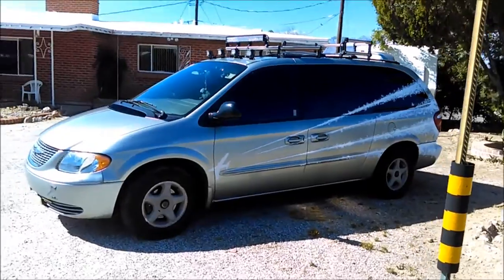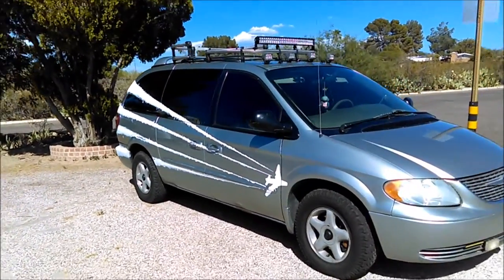Lightworker's "Armageddon / Apocalypse / Chemtrails Van"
A Lightworker's "Armageddon / Apocalypse / Chemtrails Van" Just what everyone needs during a Mass Extinction level event or maybe just to go on weekend camping/ Off-Roading adventures! Cree Off-Road Lightbar and Cree lights and Chemtrails brand striping! Hope you enjoyed the video!
Unconditional love to all! Namaste